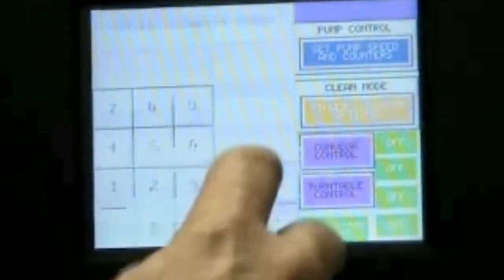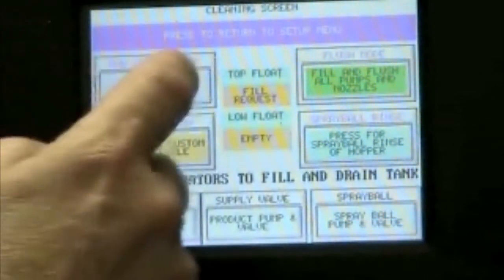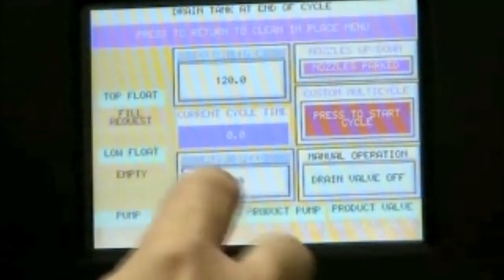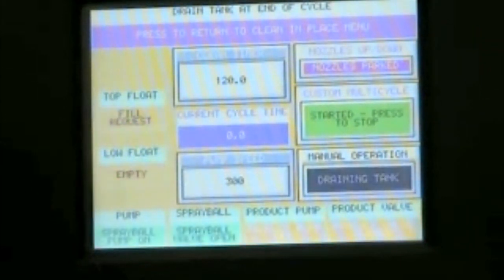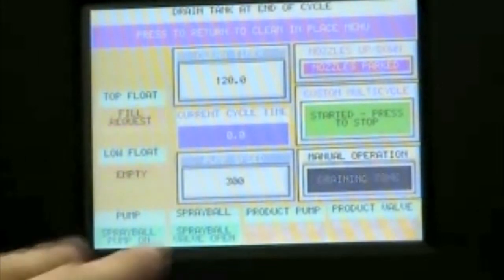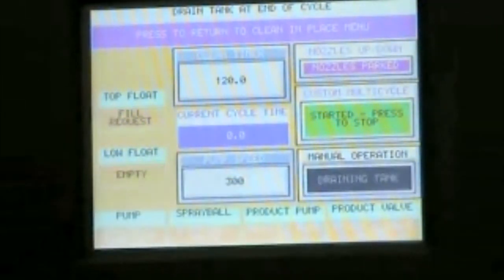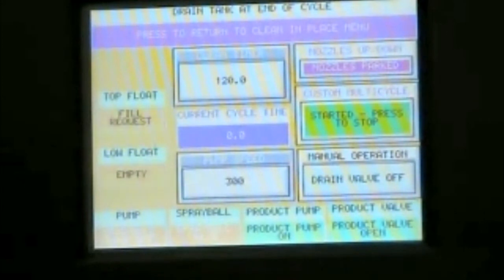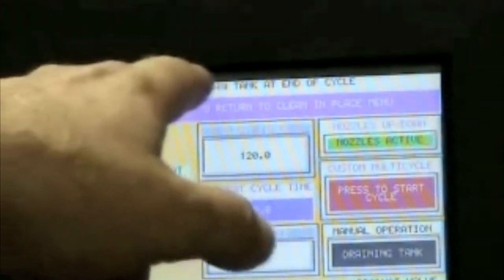Custom Clean In Place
Integrated cleaning systems reduce product changeover time and maintenance by cleaning the entire filler fluid path automatically using programmable cycles in the control system's CIP module. This video demonstrates a custom clean in place system.